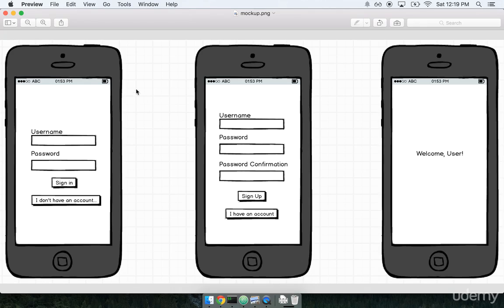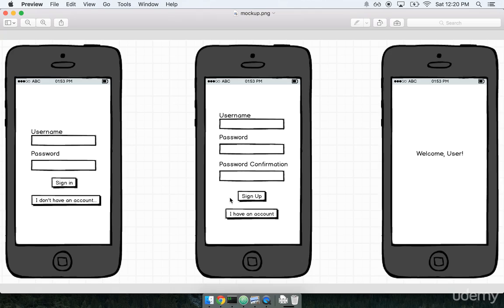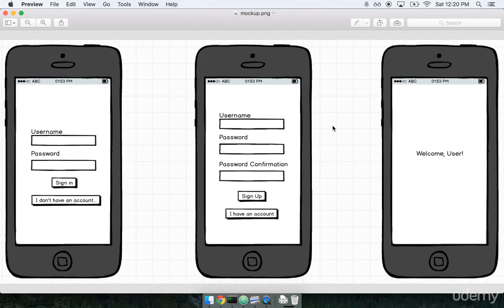47 Introduction to Parse